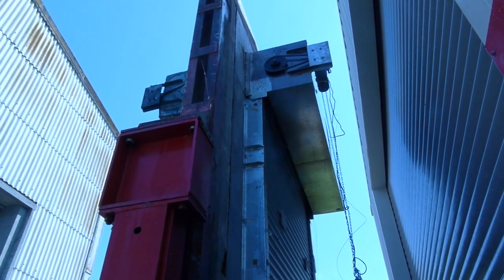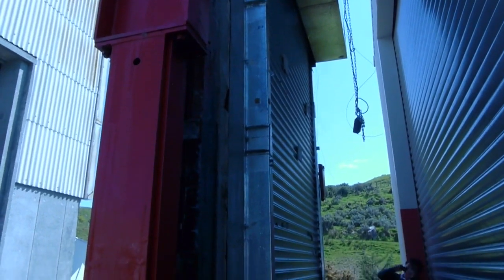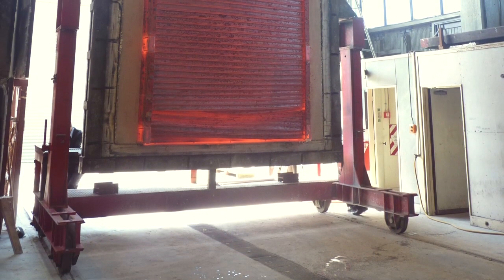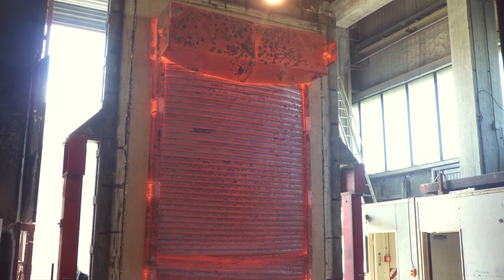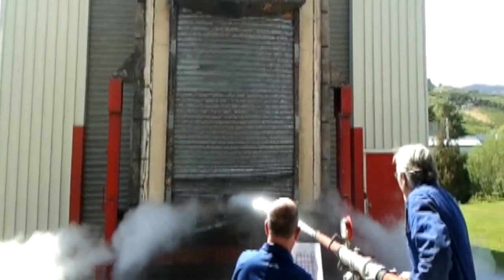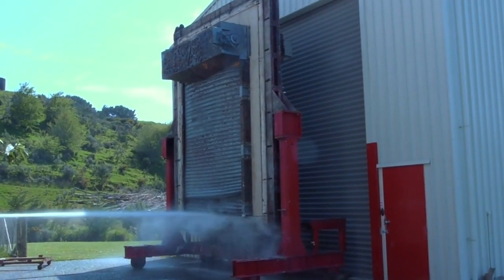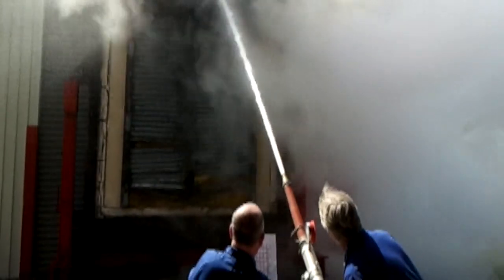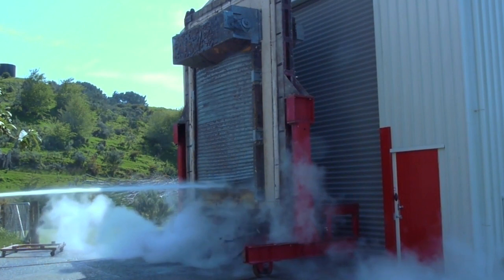BRANZ Testing: Fire resistance and hosestream test (2011)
Fire resistance and hosestream testing at BRANZ Fire laboratory, explained by Rob Causer, Fire Testing Engineer at BRANZ, NZ.